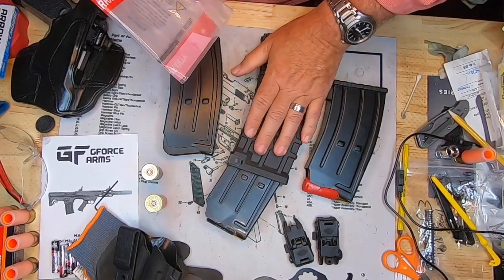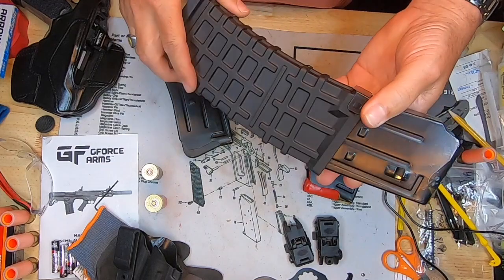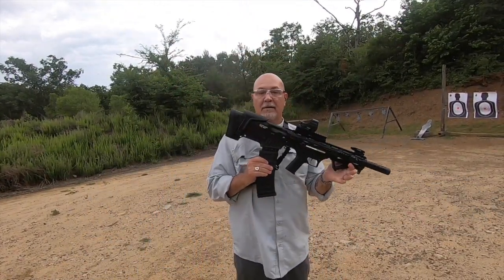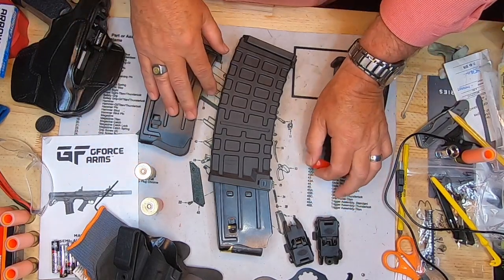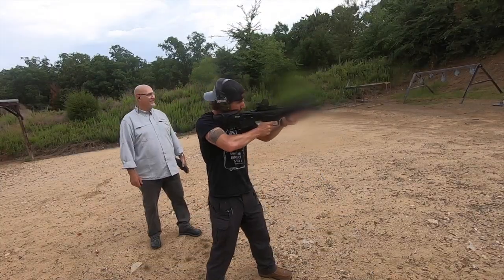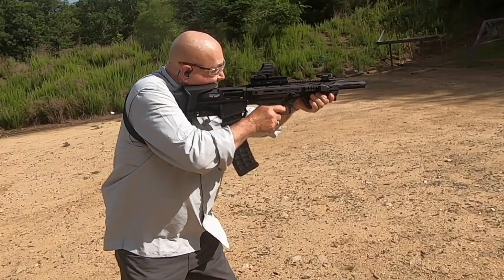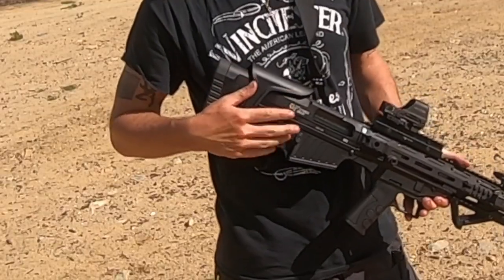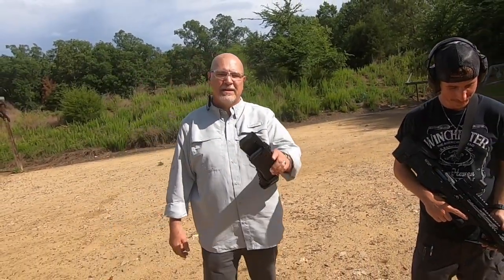GForce BullPup 10 Roung Magazine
Me and Lance Davis are testing a ten round magazine in the GForce Arms bullPup.